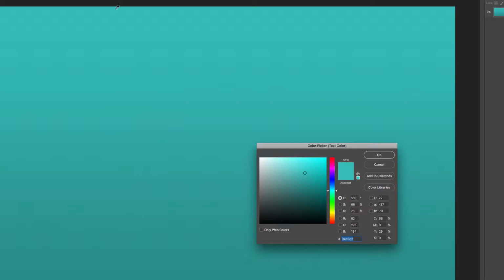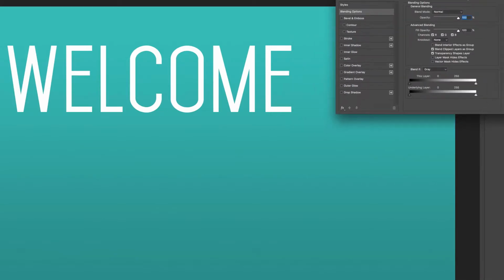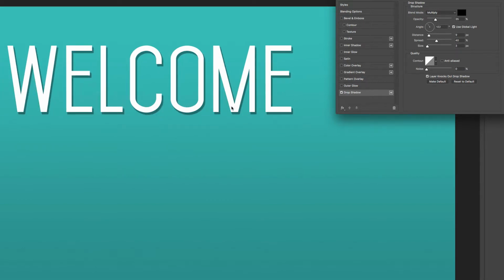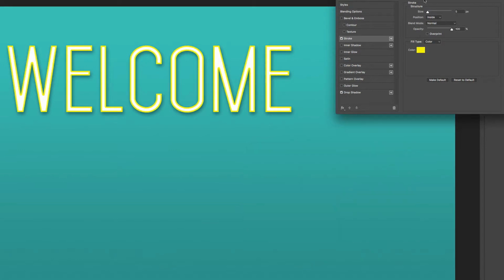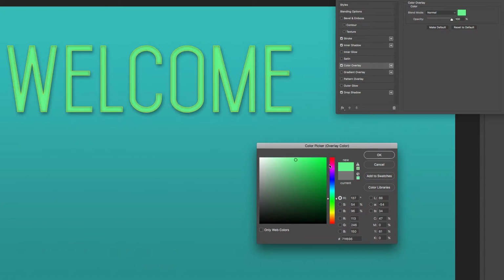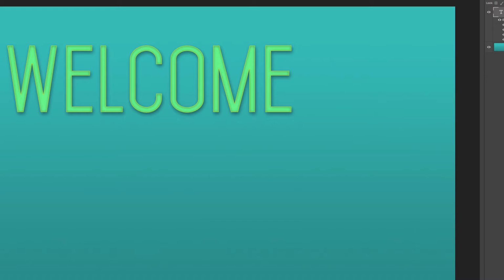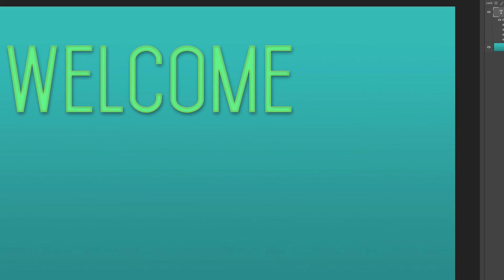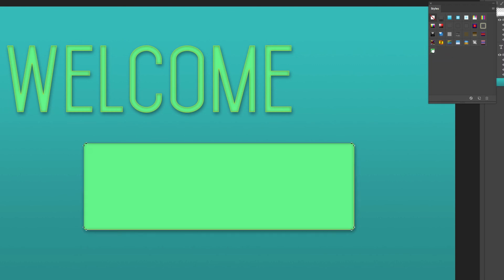Using Layer Styles in Photoshop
There are common elements in a deisgn that you can quickly replicate across other elements.  These common design elements are known as Styles.  RC Concepcion quickly goes over hot o create a style, and how to apply these styles to another element on the Photohsop File.